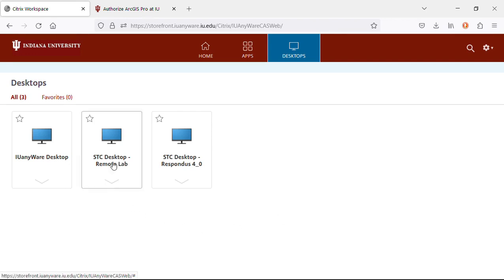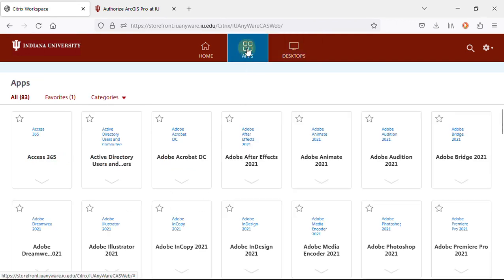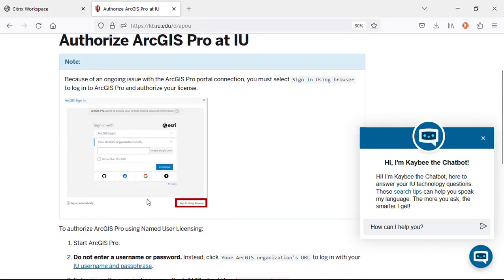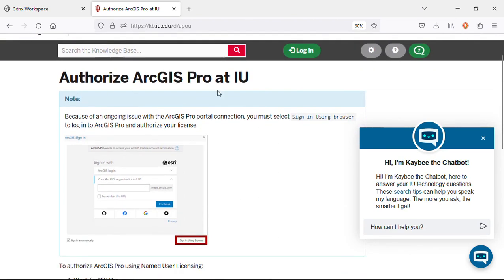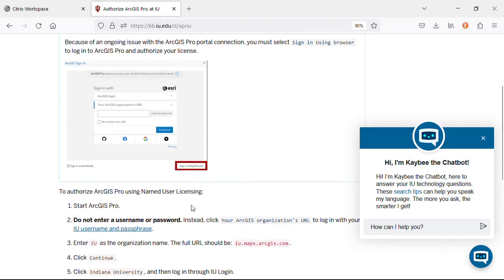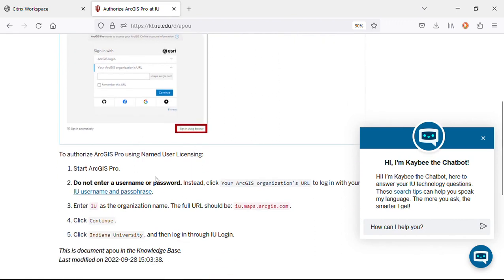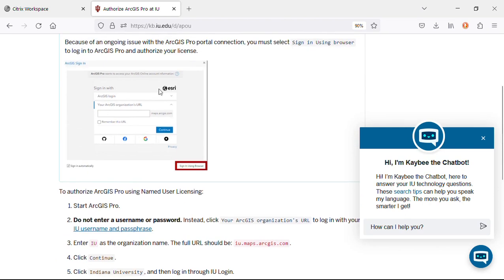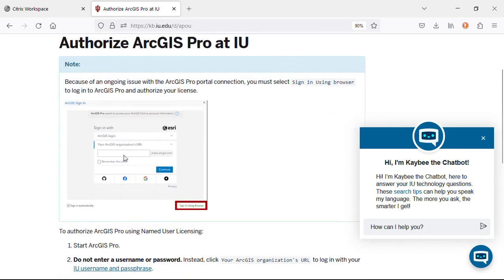Intro to GIS - ArcGIS Pro via IUanyware?